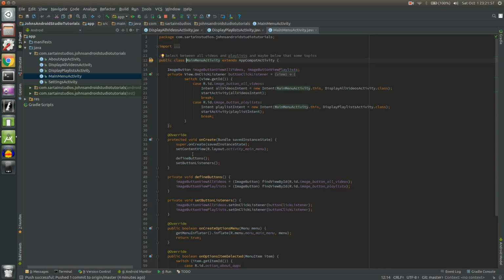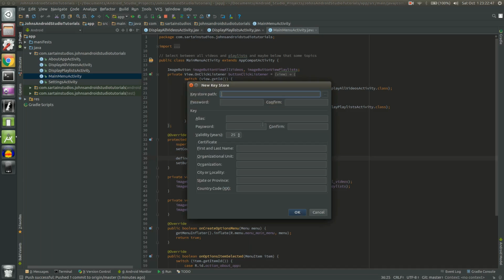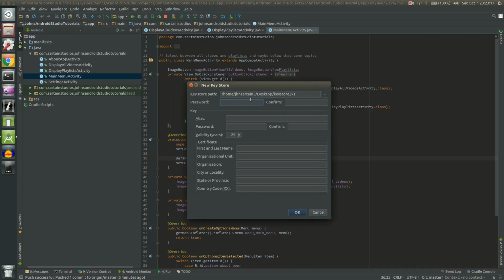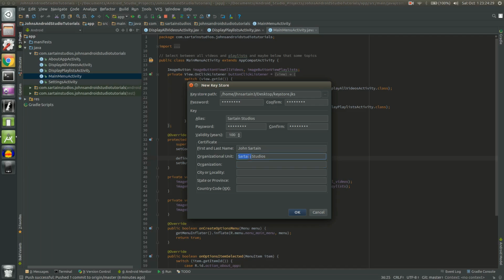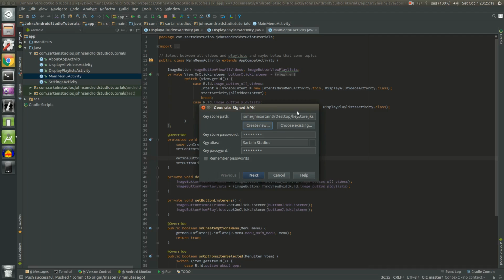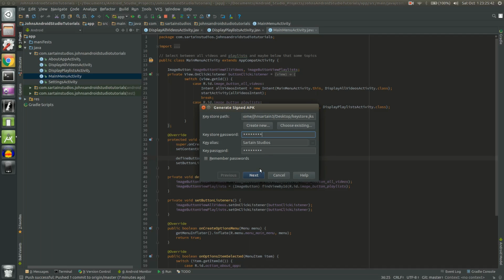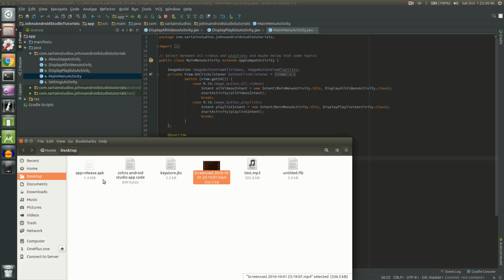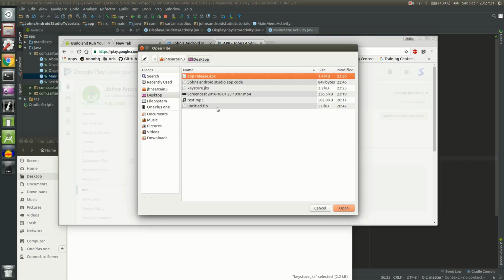How to generate signed apk for google play production distribution upload Android Studio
In this video I am going to show you how to:
export, create and generate a signed apk. Then I will show you how to upload the apk to google play developers console for production and release of your app.
in Android Studio Version 2.1.3
ABOUT:
Ever wanted to make android apps? Now is your chance to learn from my Android Studio tutorial videos.

I started this youtube channel in 2015. I set out with the goal of producing quick, but informational videos that only contain information relevant to the topic at hand. I wanted to set up a channel where new and even experienced programmers could search for whatever they are working on, and they would find a short, quick, and accurate video that pertains to their needs.

What does all this mean? Well basically when you find yourself watching one of my tutorial videos, you can relax knowing that you will only see and hear content directly relating to the topic you are currently pursuing. That means no long lengthy intros, no listening to someone go off about random things in their youtube channel that you couldn't careless about. It means I will get right to the point. It means the video will be quick in an effort to show my respect for your time, and that I want you to be satisfied with you have viewed.

Even though I am only Android Studio for these tutorials, you should still be able to follow along for the most part in other programs like eclipse.
INTERACTION:
Are you struggling? Is there a little problem that you just cant figure out? Well I'm here to help!

You can also leave feedback, suggestions, video ideas, and whatever else you may need.